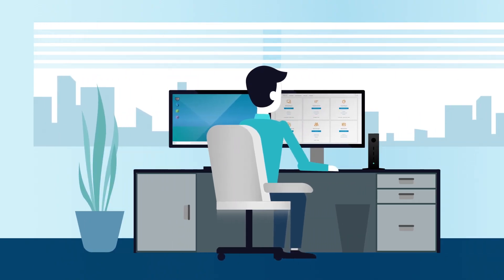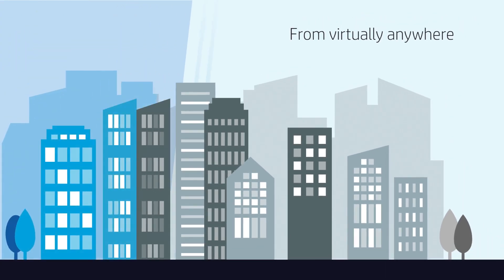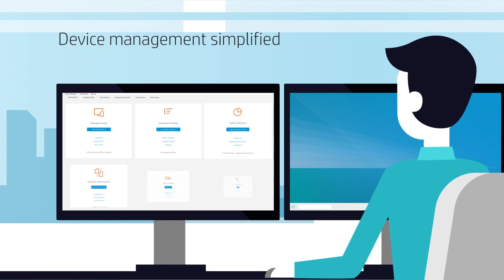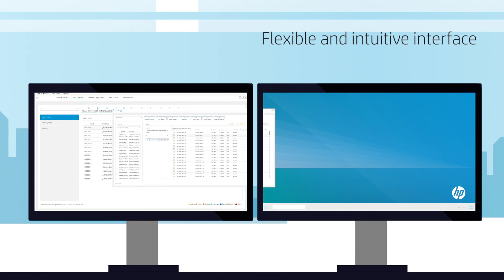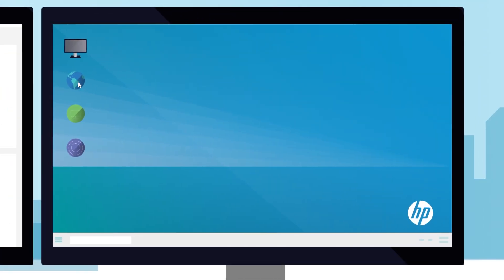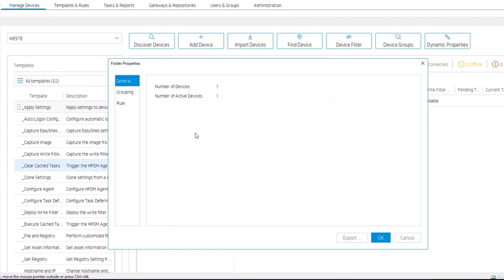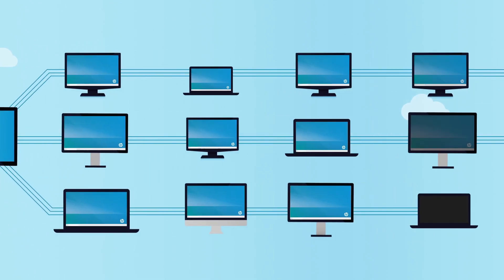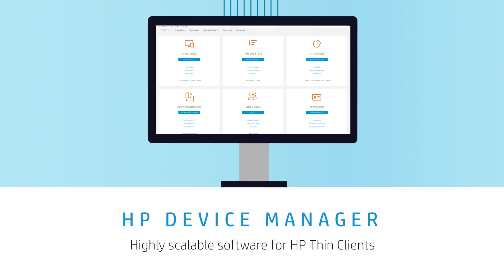HP Device Manager: Highly Scalable Software For HP Thin Clients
Make it easy for your IT admins to remotely deploy, update, and manage thousands of
HP Thin Clients from anywhere through a single web or local console with HP Device Manager,
a tool included with HP Thin Clients at no extra cost. Try it free at hp.com/go/devicemanager.